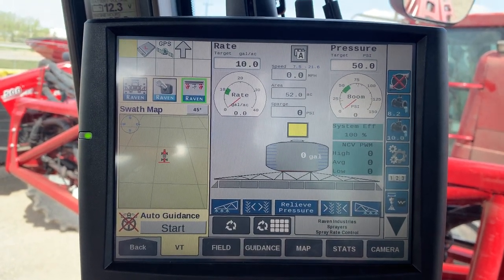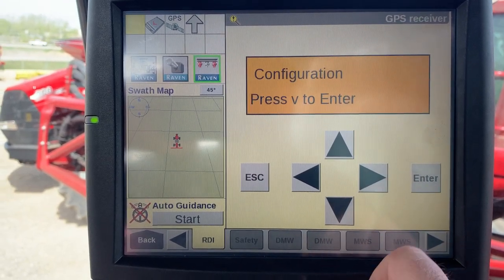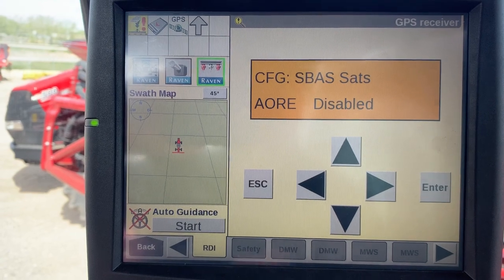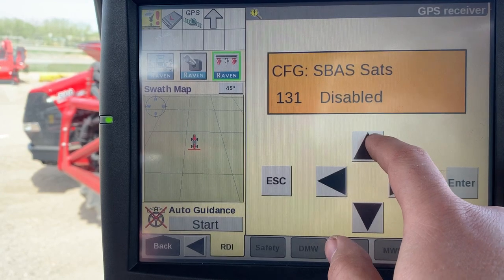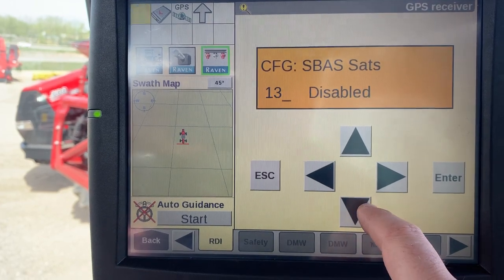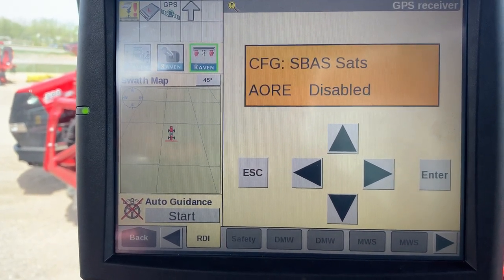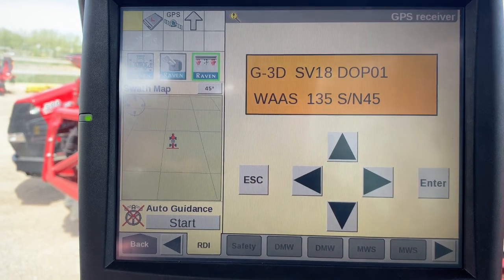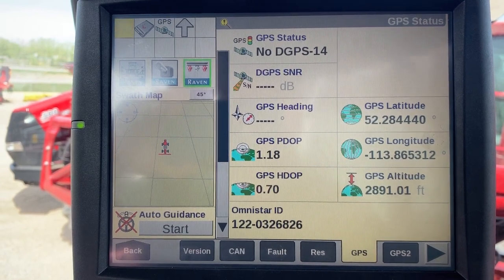AFS Pro 700/600 - PLM Intelliview III/IV WAAS 138 to 135 Change Over Procedure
Procedure for changing the WAAS satellite for a 252, 262, or 372 receivers using a AFS Pro 700, AFS Pro 600, PLM Intelliview III, or PLM Intelliview IV